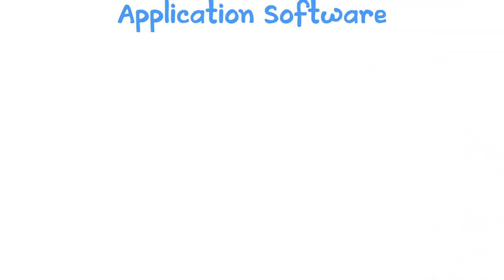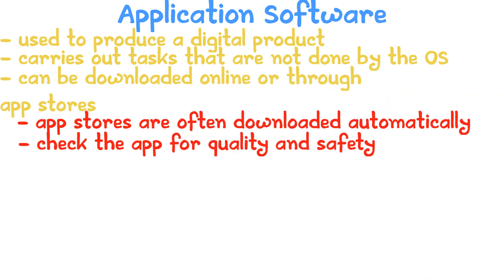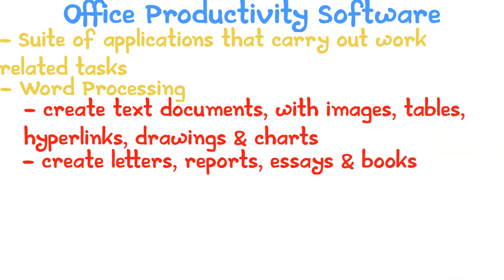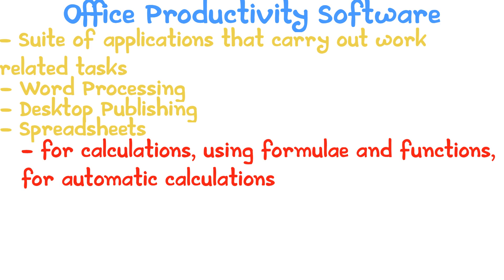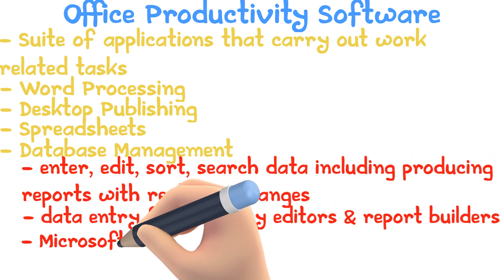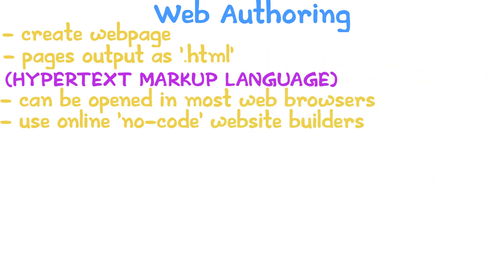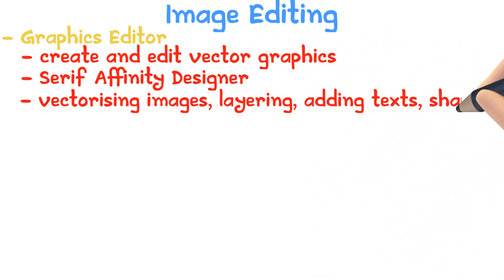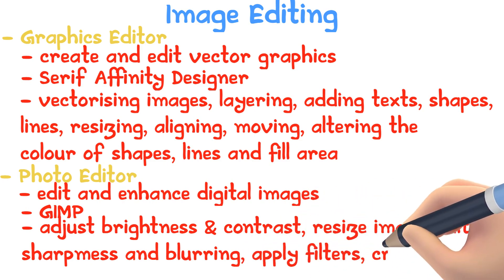Application Software | iGCSE ICT #8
- Apps
- Office Software
- Web Authoring
- Image Editing